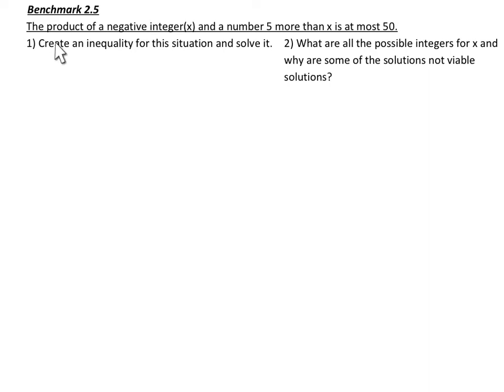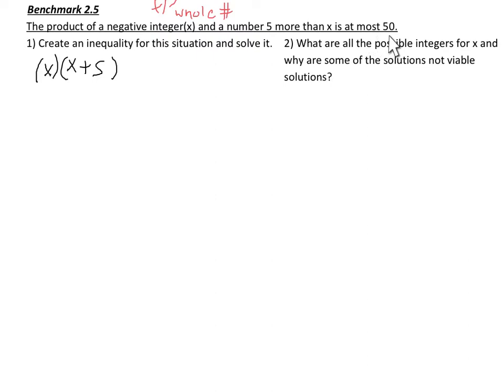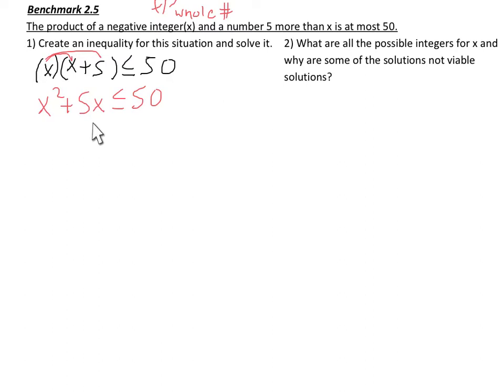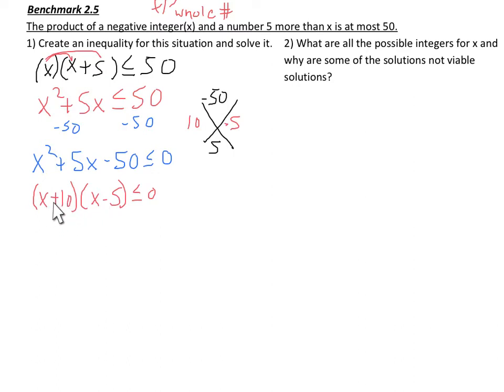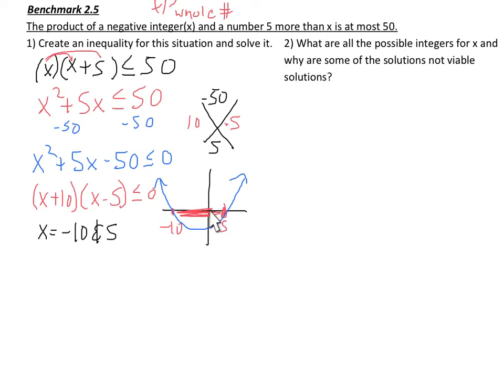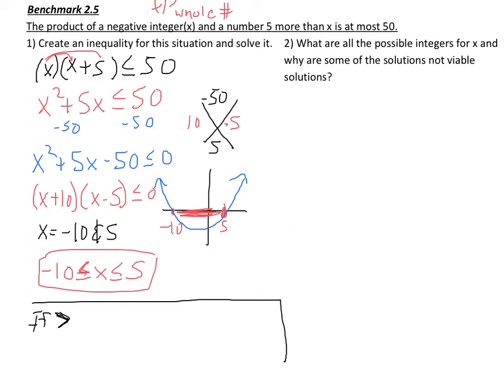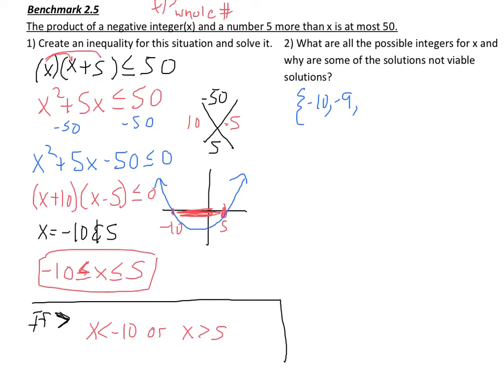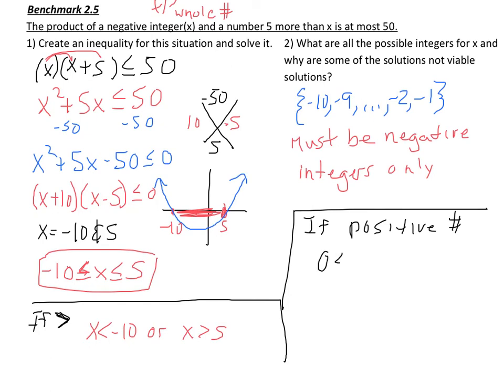Alg 2 - Benchmark 2.5